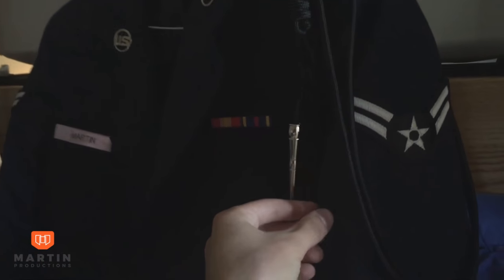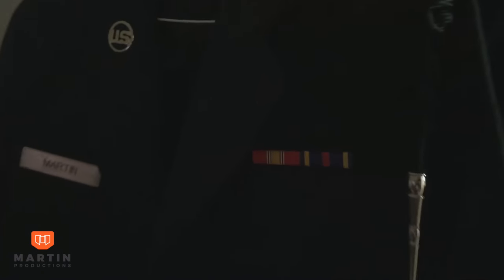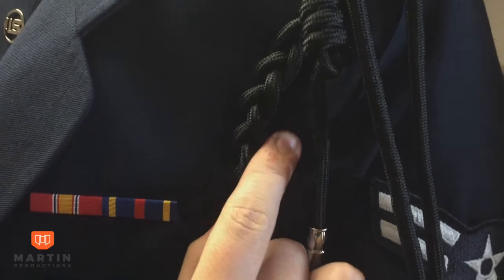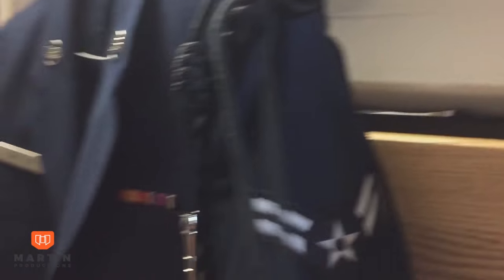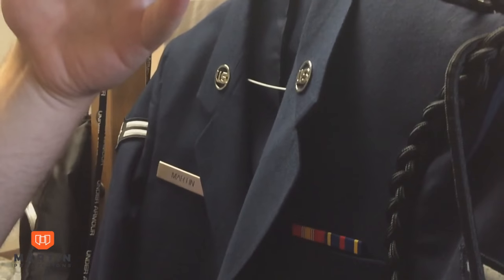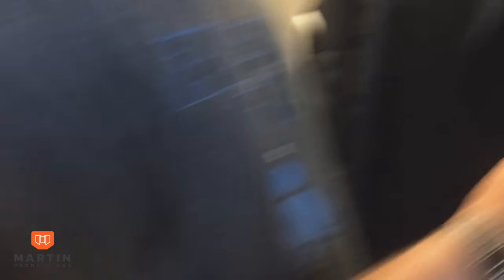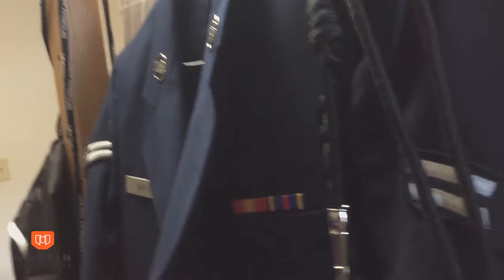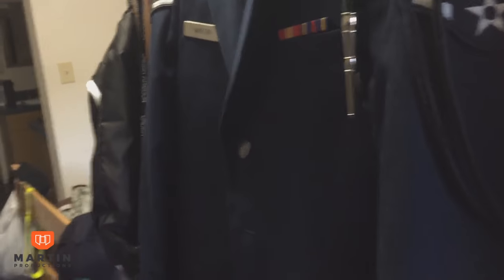All Air Force Rope Programs!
*insert witty comment here*